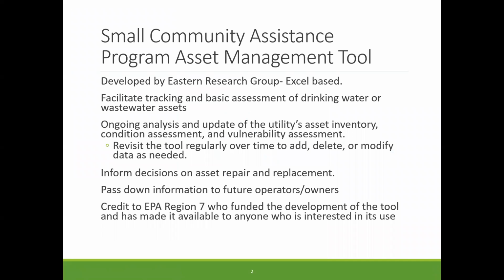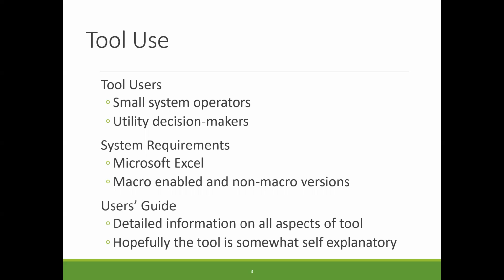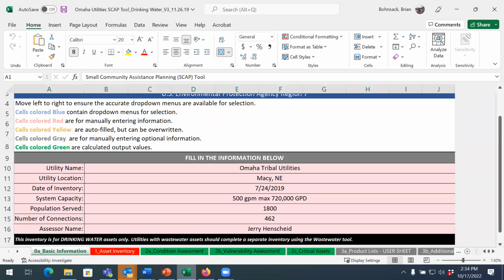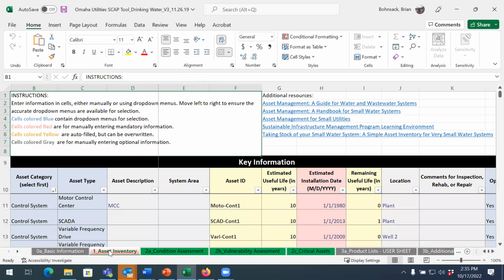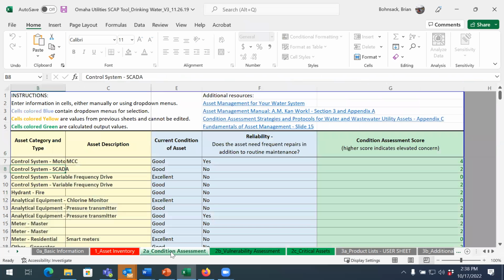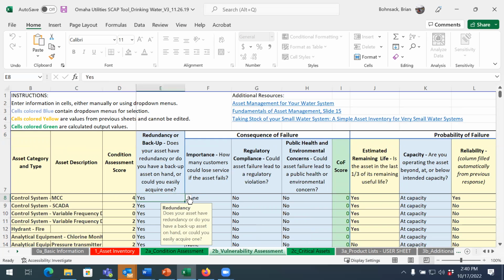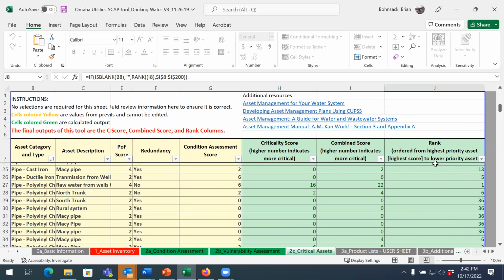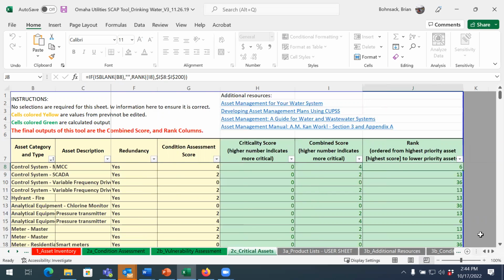SCAP Tool: An Asset Management Planning Tool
This video explains how the SCAP tool can be used by small communities to enhance their understanding of Asset Management and inform their capital improvement and replacement plans.
Delivered by Brian Bohnsack, Program Manager at the Wichita State University Environmental Finance Center.

More information about the SCAP Tool can be found using this